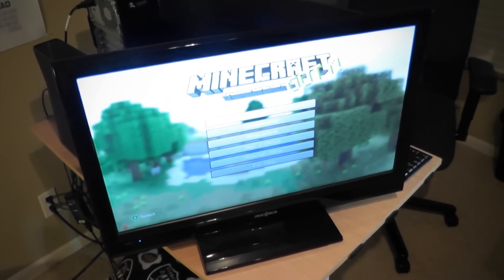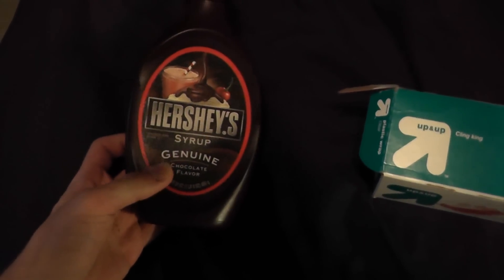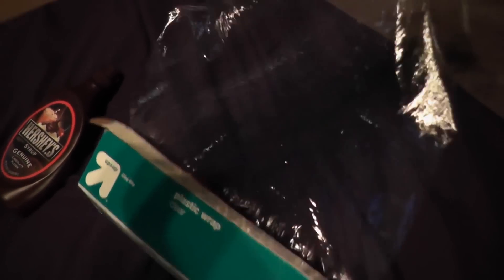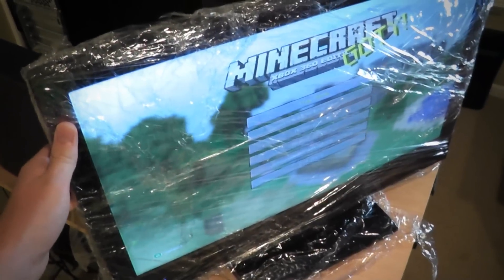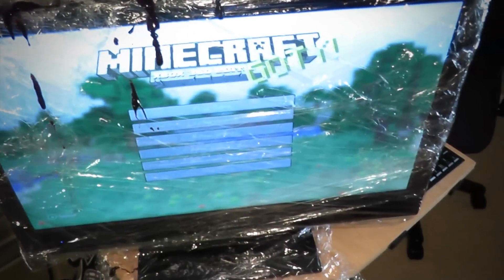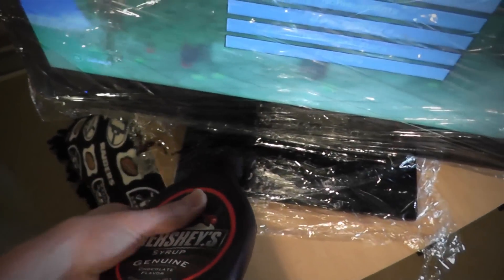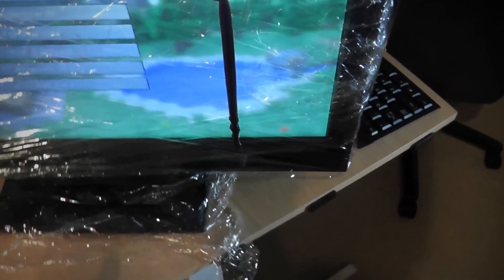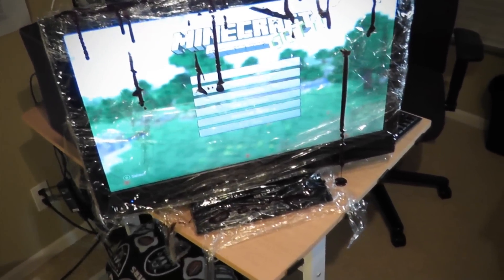How to Mod Minecraft for your XBOX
DEFINITION OF MODIFICATION: A change made.
If you enjoyed this literal video, throw it a like! It's just a fun comedy video after all!

I can make a new one for the Xbox One if you guys need help thinking of ideas for modding ;)